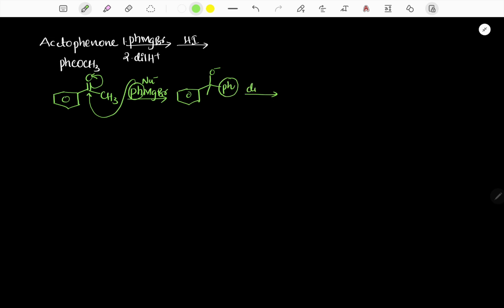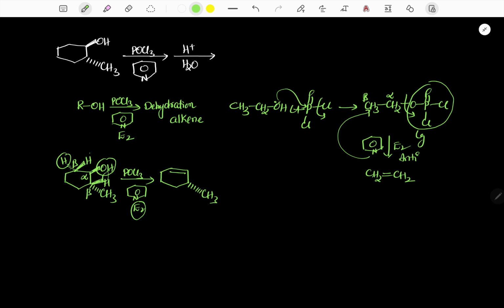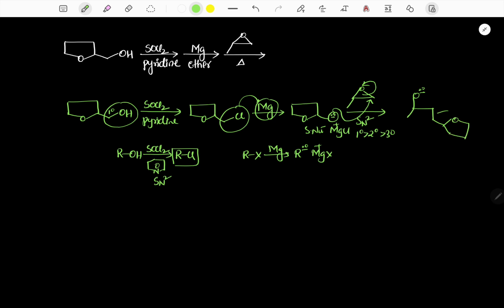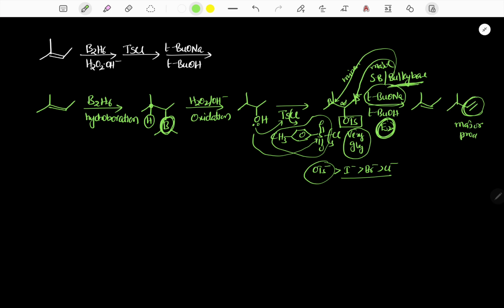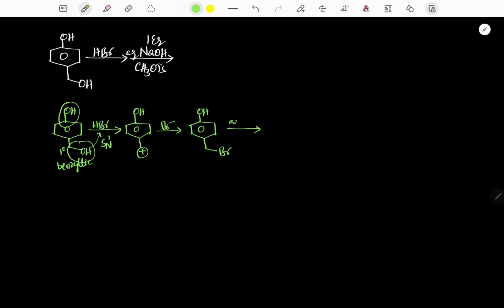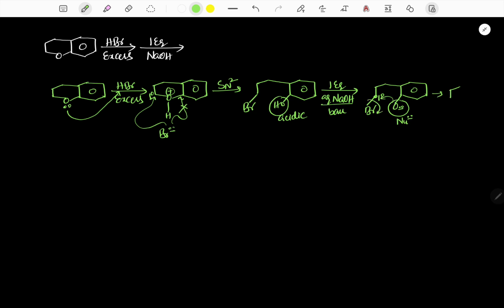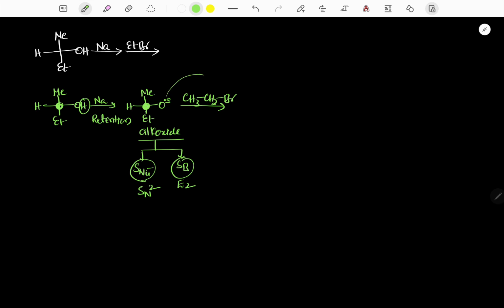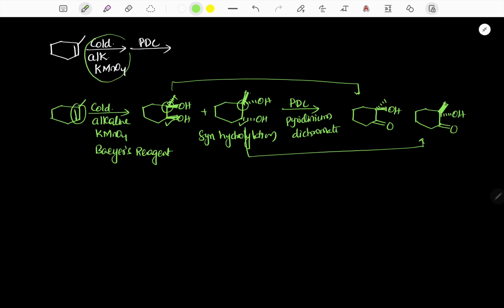ALCOHOLS SUBJECTIVE 21-30Q DPP